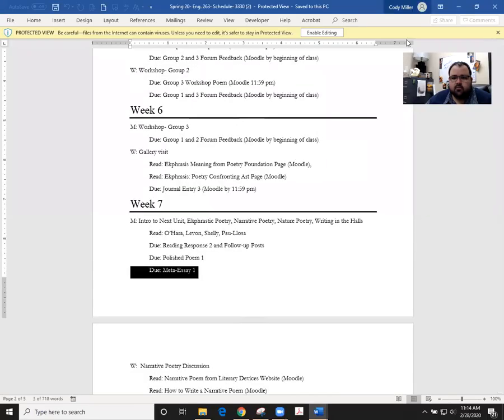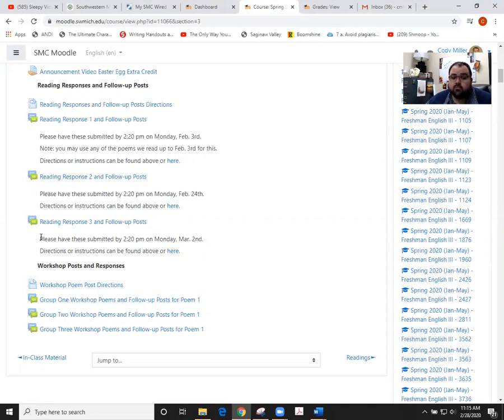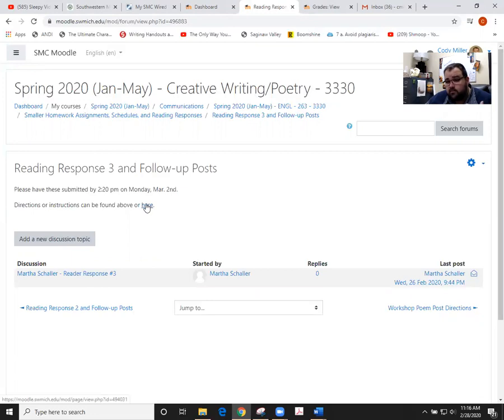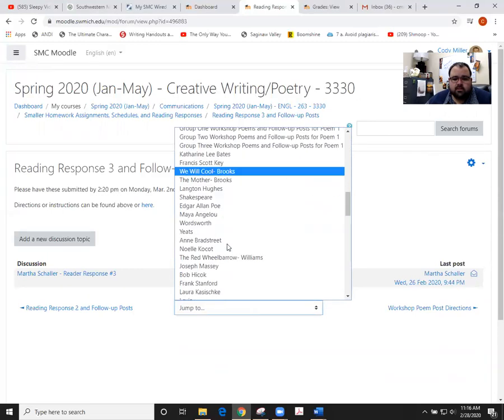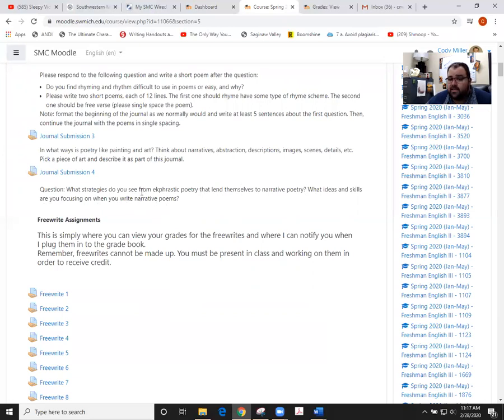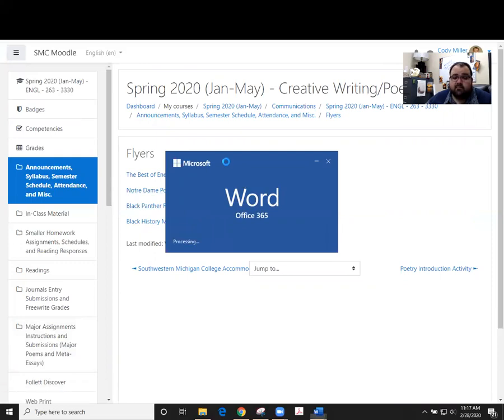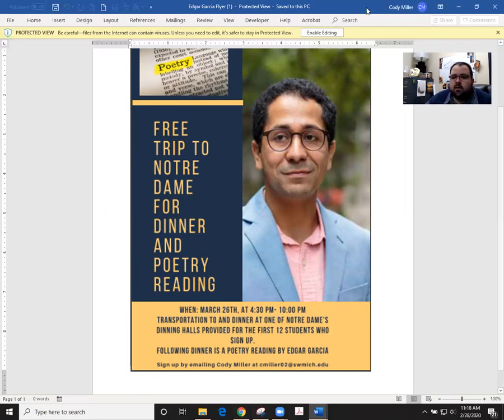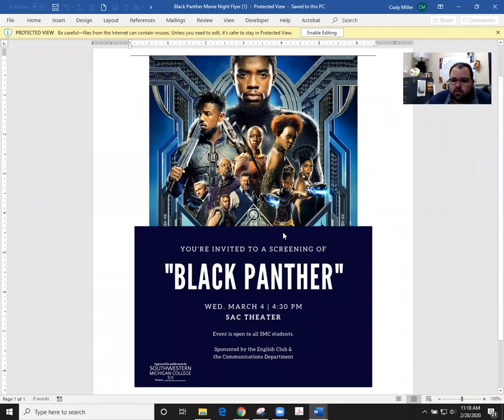ENGL 263 Week 7 Wrap-Up and Homework Reminders